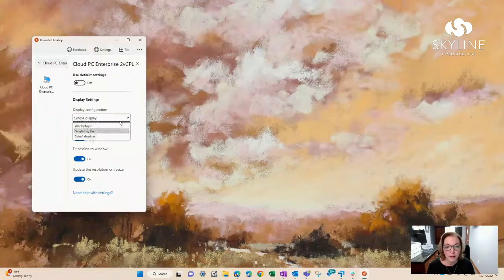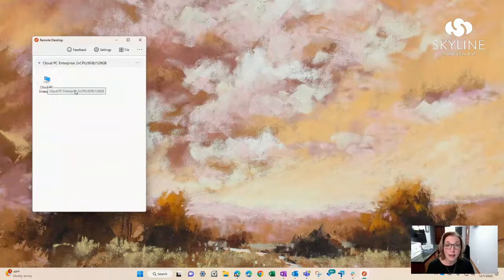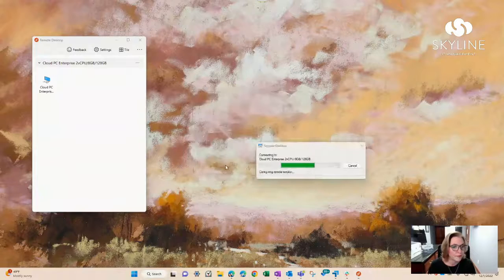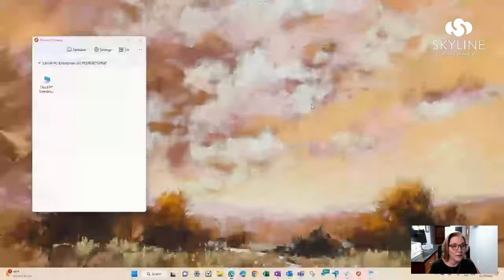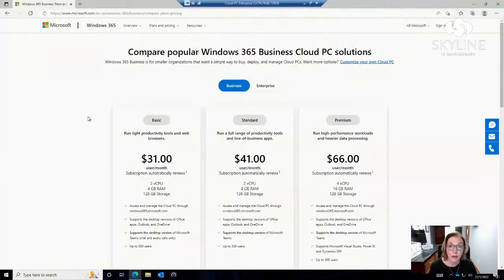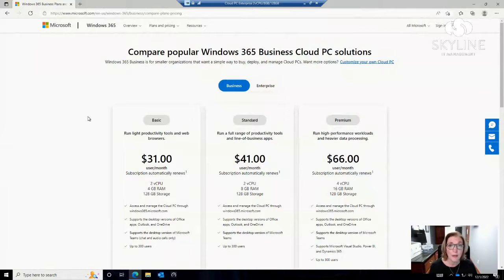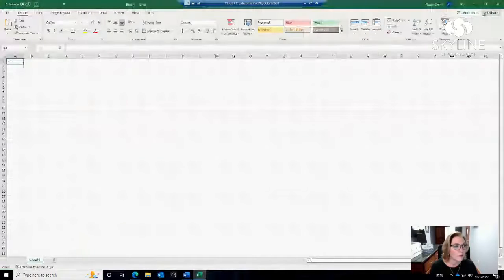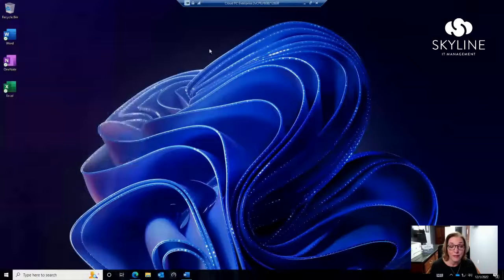Informal Demo of Windows 365 - a cloud PC option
We had poor internet service the day I recorded this, so please excuse the quality. This is quick, simple demonstration of what it looks like to use a cloud PC using Windows 365 from Microsoft.